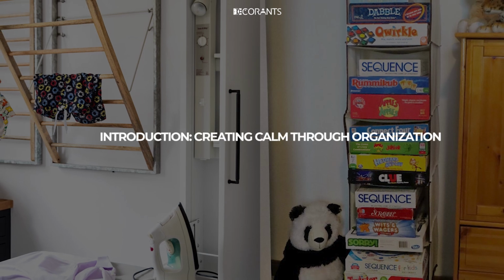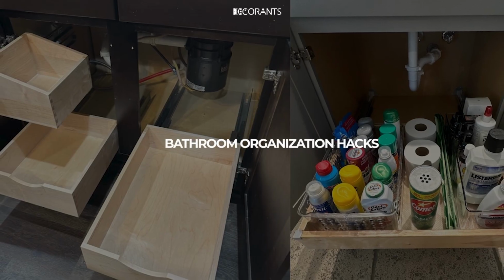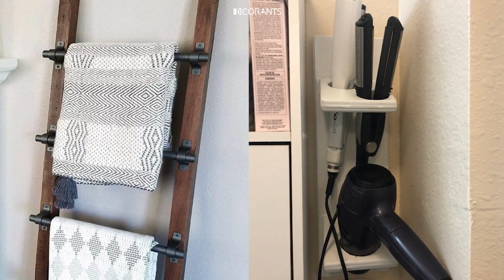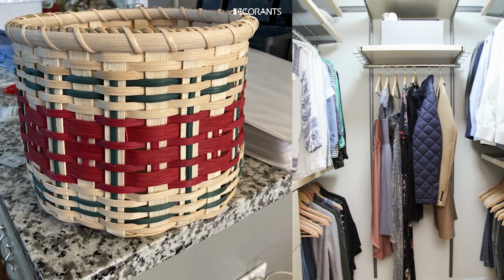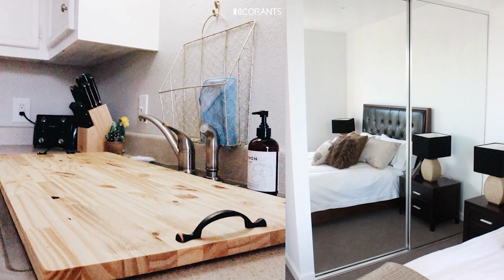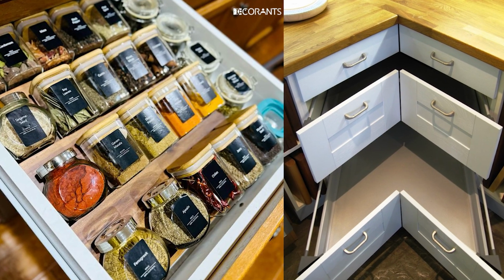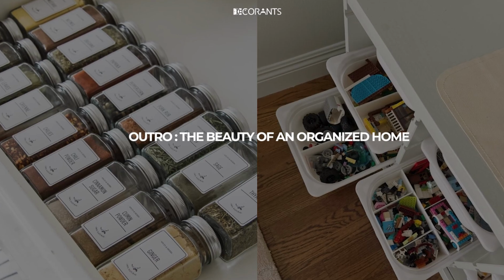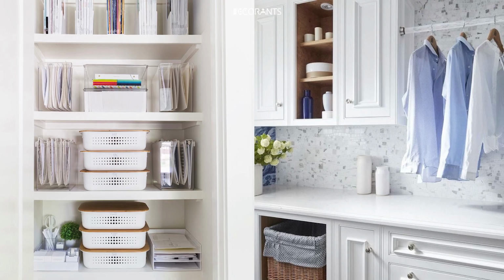Closet, Kitchen & More: Best Home Organization Hacks for 2025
Discover brilliant home organization hacks to declutter your kitchen, closet, and more, transforming your space into a beautiful, functional haven! In this video, we share visually stunning organization hacks for home, perfect for small spaces and budget-conscious decorators. From clever kitchen organization hacks to space-saving closet organization hacks, these DIY home organization ideas will help you create a clutter-free home that wows. Whether you’re tackling a tiny apartment or a spacious house, our practical tips make decluttering hacks easy and stylish. Watch now to elevate your home decor with these 2025-inspired solutions!

About Decorants:
Timestamps:
00:00:00 - Introduction: Creating Calm Through Organization
00:01:04 - Bathroom Organization Hacks
00:02:21 - Kitchen Organization Hacks
00:05:46 - Living Room Organization Hacks
00:06:36 - Outro: The Beauty of an Organized Home

Why Watch?
Struggling with clutter in your kitchen or closet? Our home organization hacks are designed to maximize small spaces, offering DIY solutions that blend functionality with stunning decor. Learn how to organize your kitchen with clear jars and pull-out racks, transform your closet with color-coded systems, and create a serene living room with clever storage hacks. These small space organization hacks are budget-friendly and easy to implement, making your home both beautiful and efficient. Perfect for anyone seeking home organization ideas for small spaces in 2025!

Get More Decor Inspiration!
From backyard decor to bedroom makeovers, we’ve got you covered with creative ideas for a stylish home.

Explore more home organization hacks, patio decor, and interior design ideas on our channel. Share your favorite organization tip in the comments below, and let’s create a clutter-free, beautiful home together!